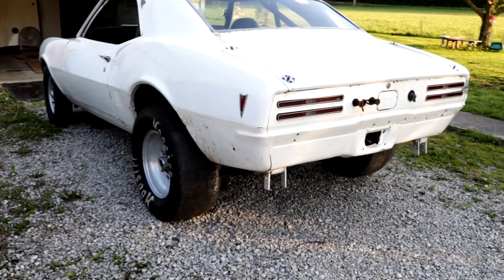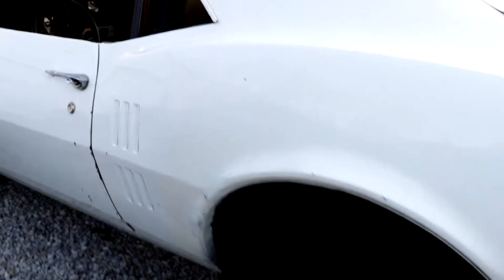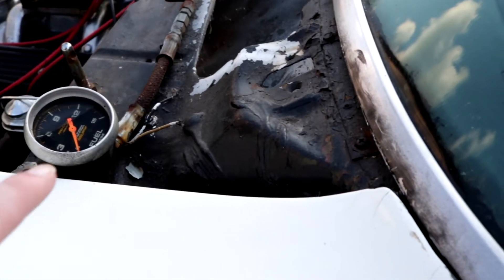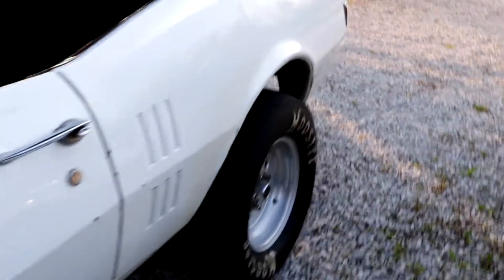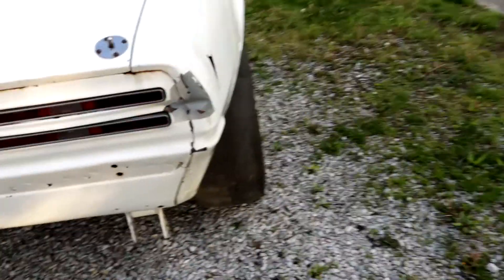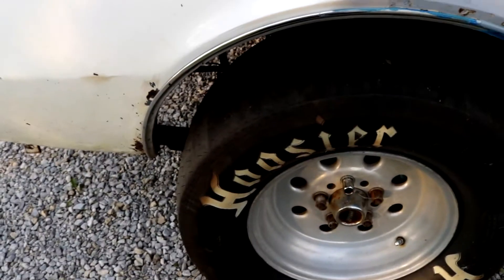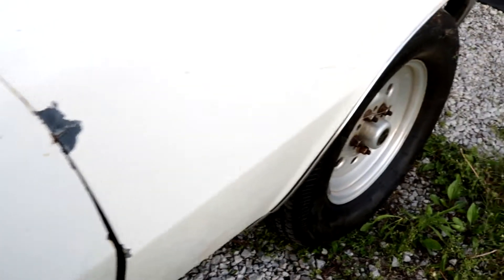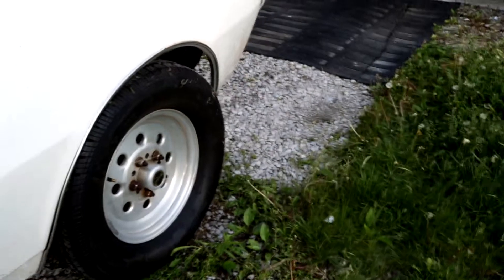Firebird Update and start 4/27/18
Update on my 68 Firebird